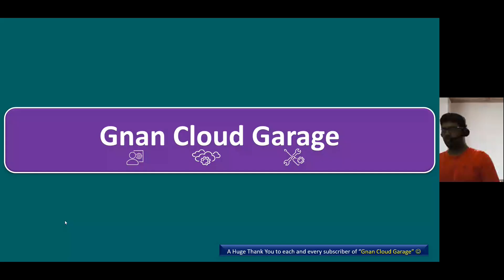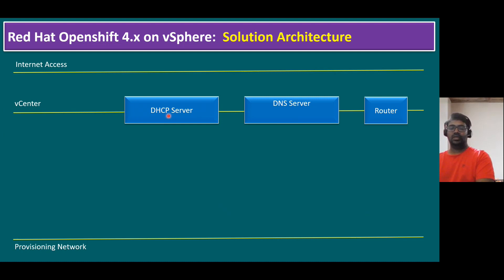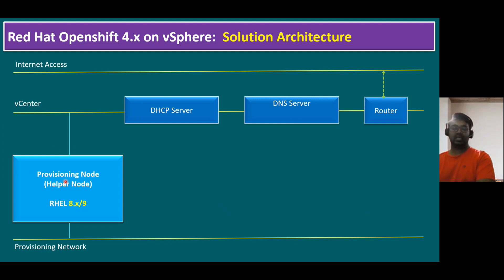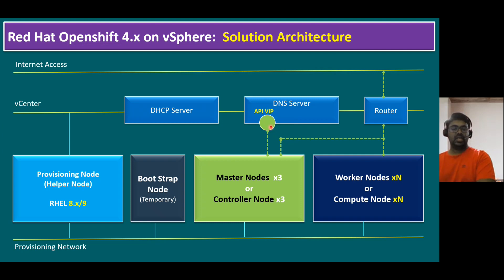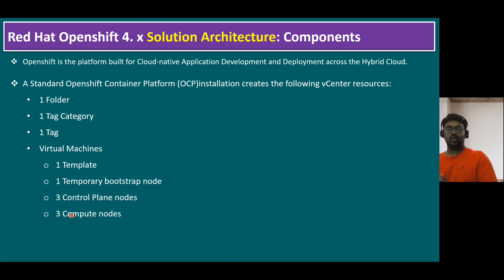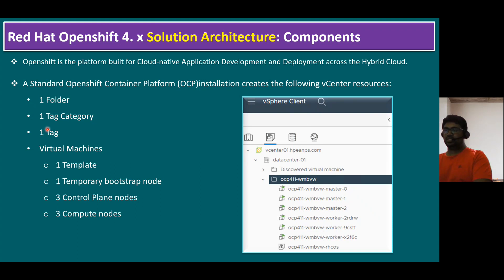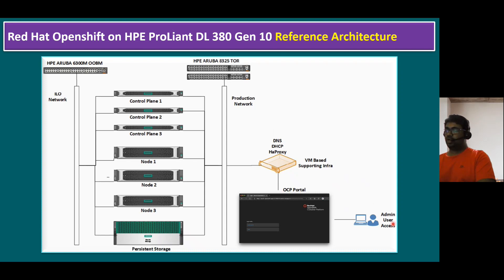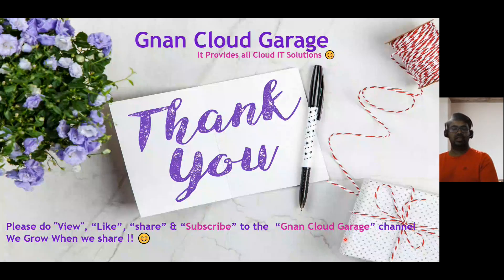Red Hat Openshift 4 x Solution Architecture on vSphere & HPE | Solution Components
Red Hat Openshift 4. x Solution Architecture
Openshift on vSphere
Openshift on HPE
Architecture Components